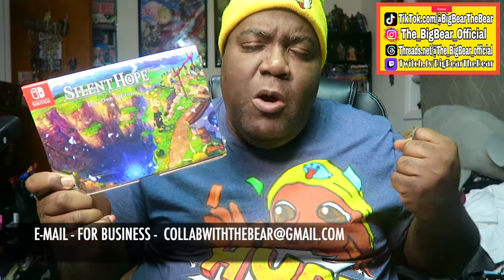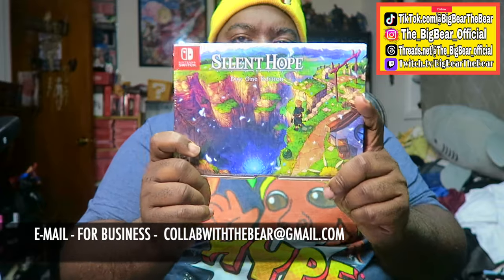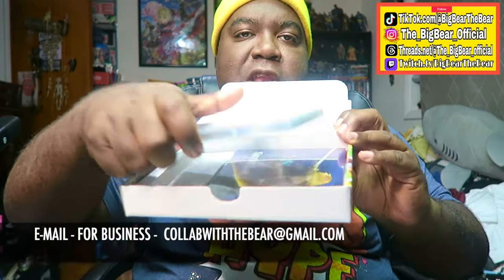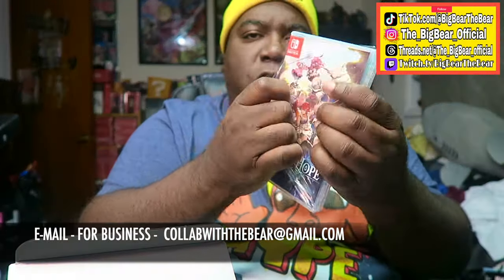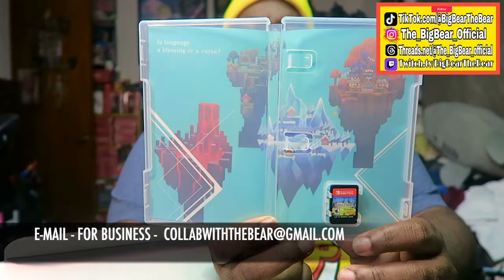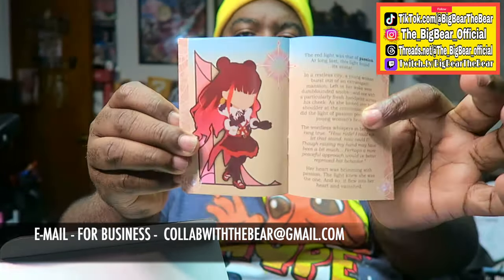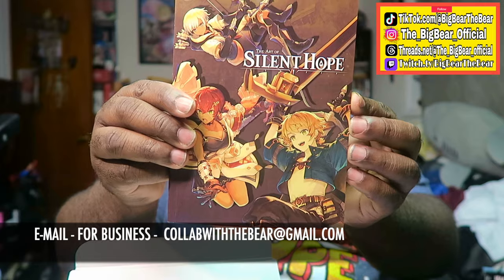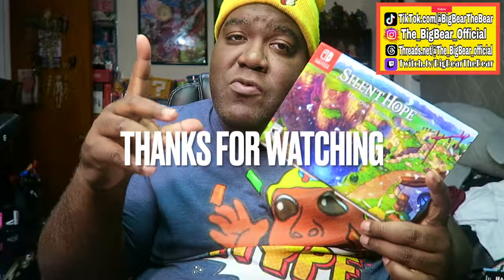Silent Hope Day One Edition Unboixing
Big Bear brings you his new unboxing of Silent Hope Day One Edition

NOTICE : please Follow on over at TWITCH - For more of my livestreams during the week.

➤ 🎮 XBOX TAG NAME: Fattboyygamer